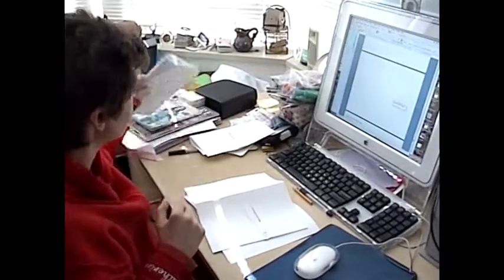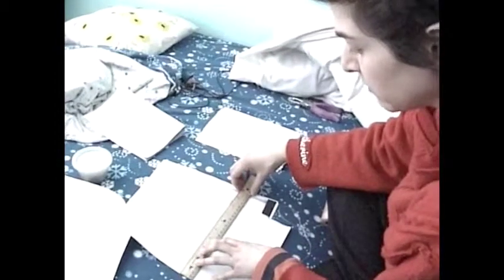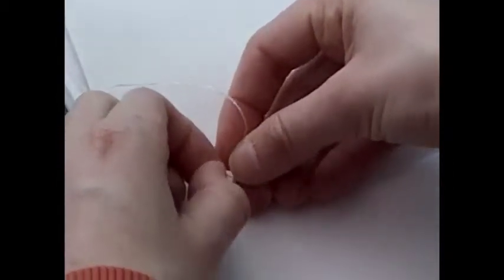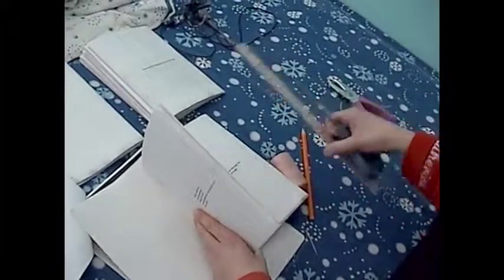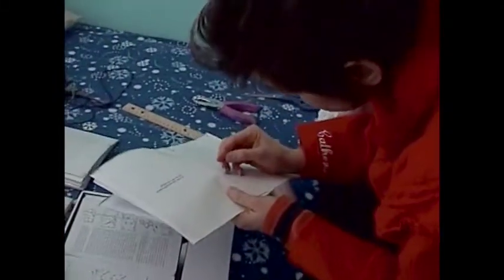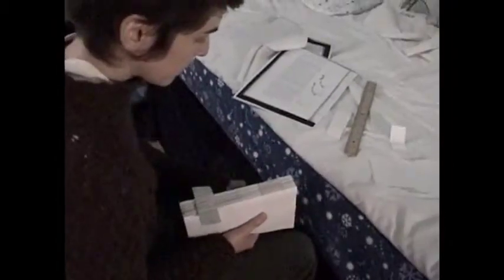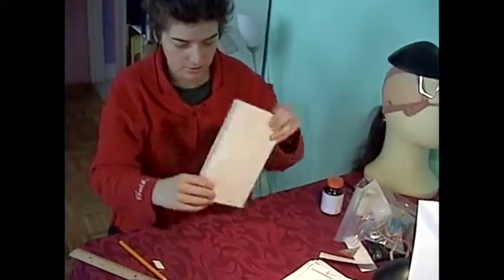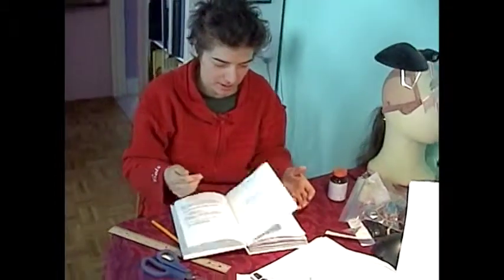Bookbinding The Real Basics The Traditional Way to Bind Books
I made this video back in 2008 and uploaded it to google videos as it was too long for youtube at the time! Now, back in it's full glory, here it is! Bookbinding For Boneheads will show you the traditional and most complete way to bind your book with a hard cover! From organizing pages to sewing signatures, creating the tapes, mull and cover, you will be amazed at how professional your book can be. Now that all books are digital, become part of a growing obsolete media! Don't forget to get your ISBN# with a barcode! Also, if you are wondering, I was going through treatment for Hodgkin's Lymphoma at the time I recorded the video. I steadfastly remained involved in the arts throughout and continue to this day! Please consider the monetary support button on my page! Be the first one! Your friend, Rockstar Sissy

If you would like to help support me make more videos, click on the support option on this page! Your contribution will be greatly appreciated and ne'er forgotten!

Youtube now has a 20,000 sqft studio space in NYC free to youtubers with 5,000 or more subscribers and I'd love to use it!!!

►My Links: Please like, fan, follow! I need! I want! I do!